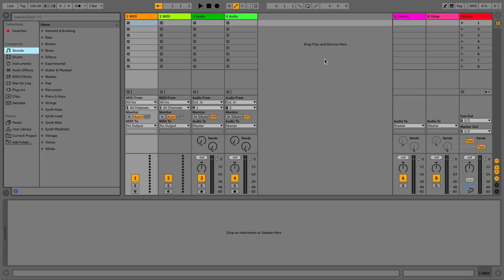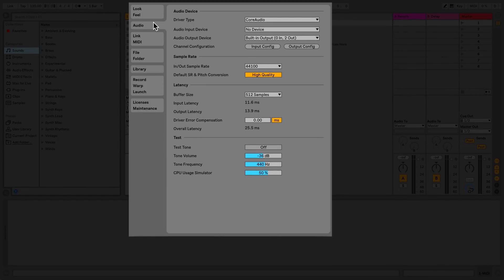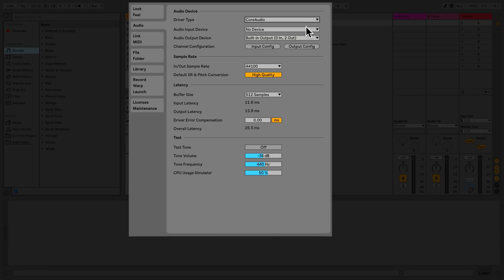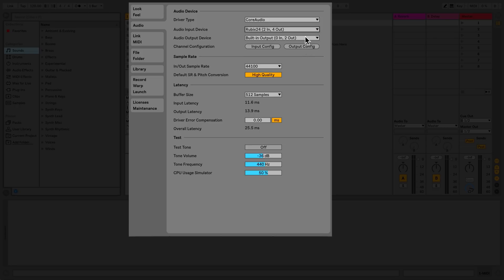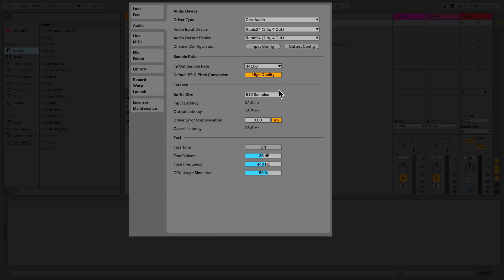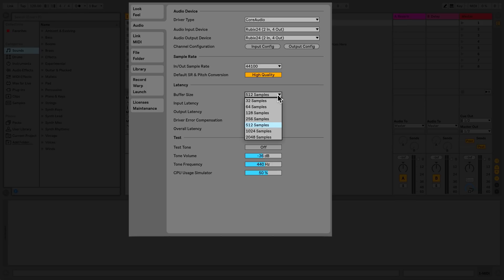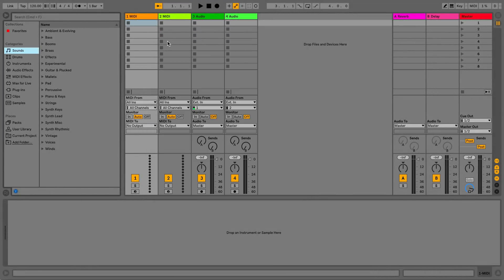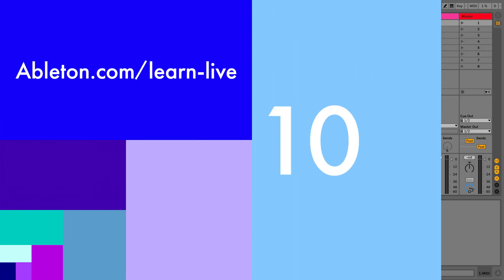Learn Live: Setting up an audio interface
How to set up your audio interface in Ableton Live.